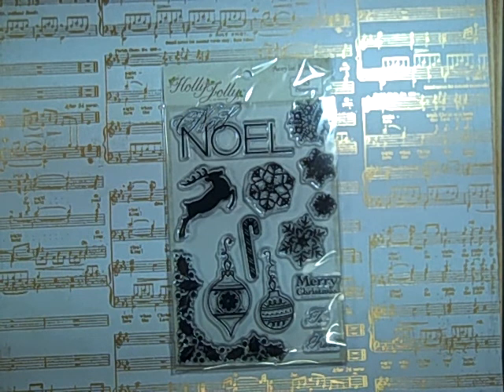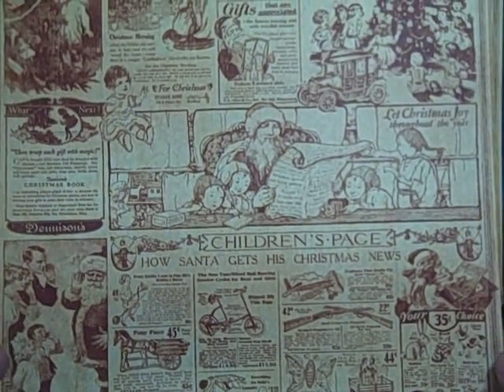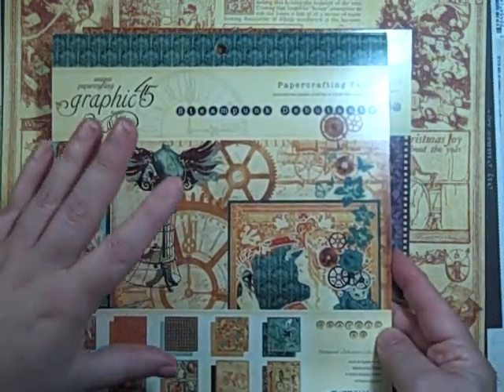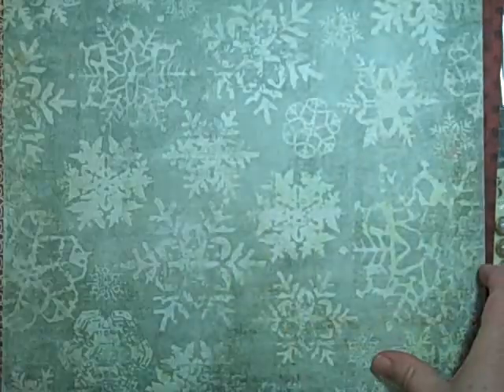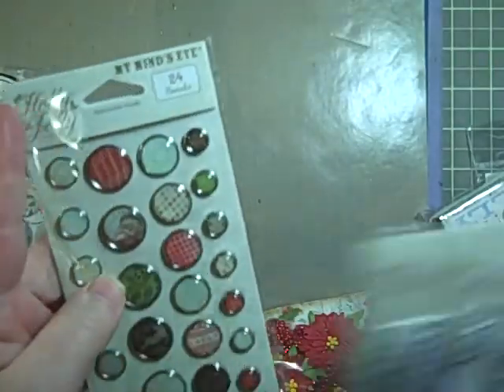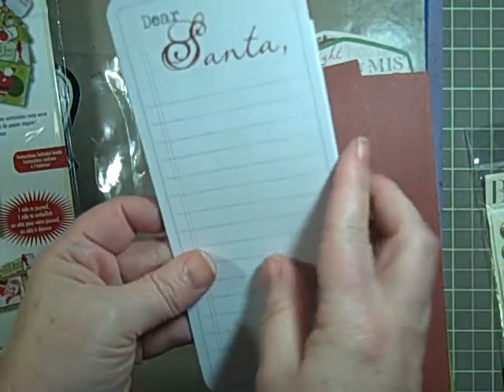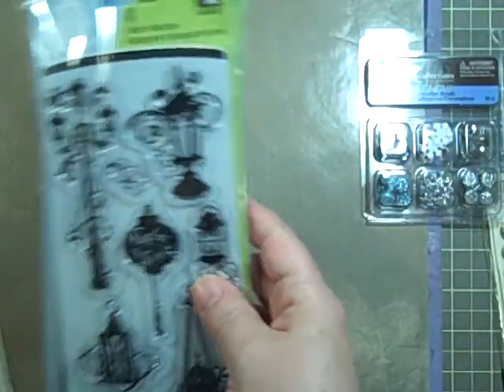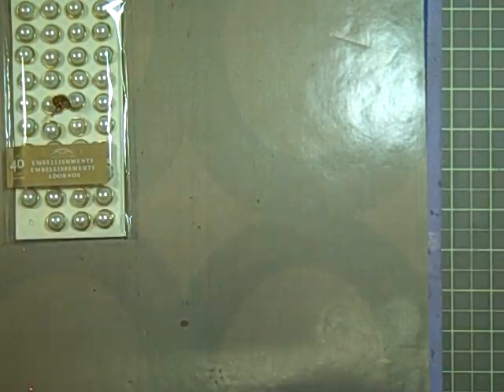Weekly Haul 11-15-2010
I got some great Graphic 45 papers from Two Peas & a Bucket.  I got a few papers & stamps from my local store, Piktails in Orlando. I also managed to pick up a few things at Michael's this week.  I'll be showing my latest projects soon.